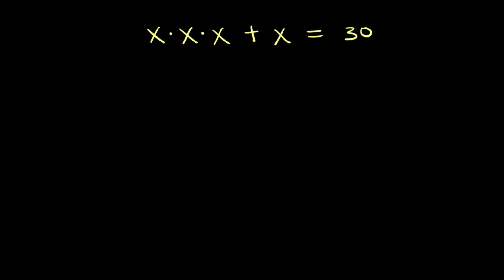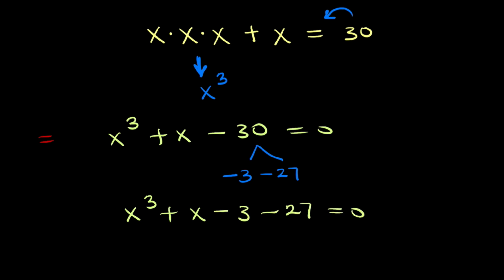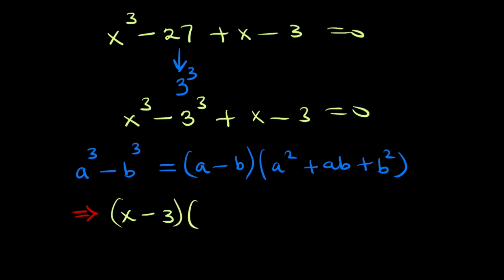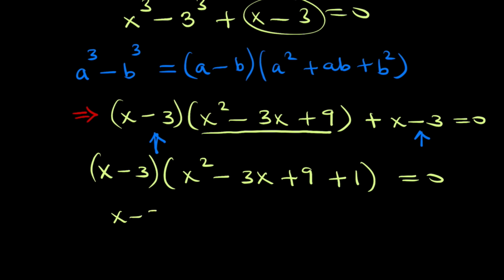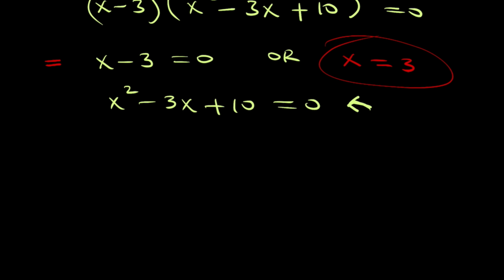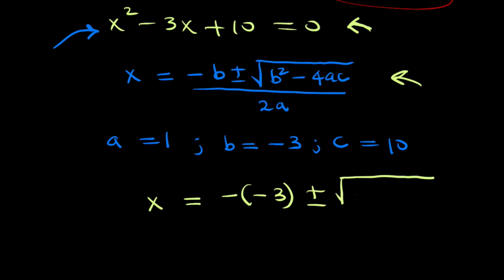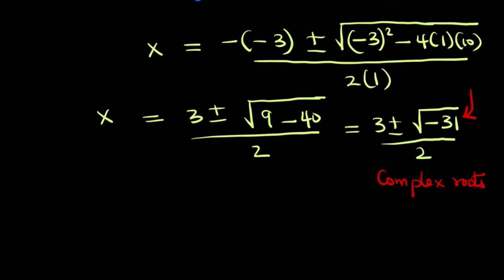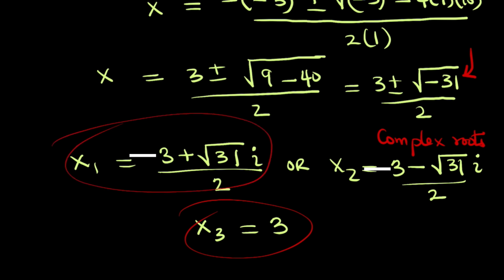How to solve for X in this USA Olympiad Math problem